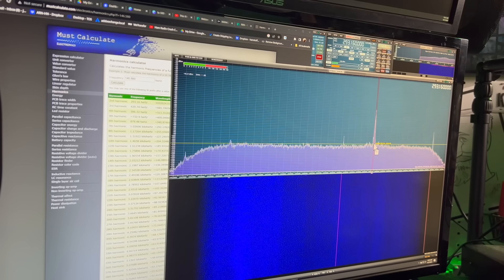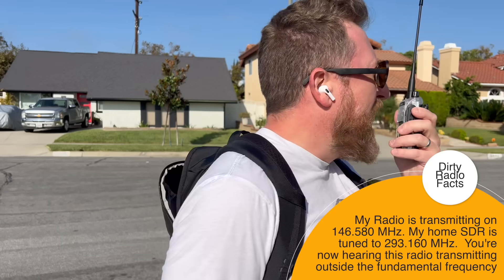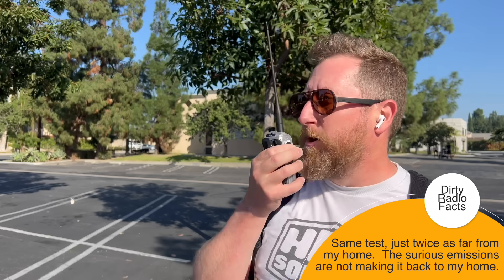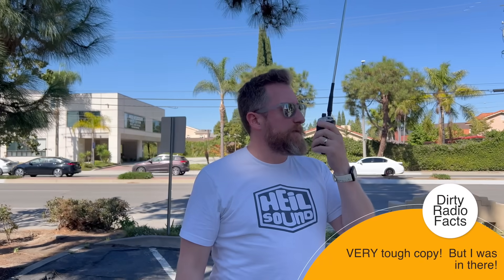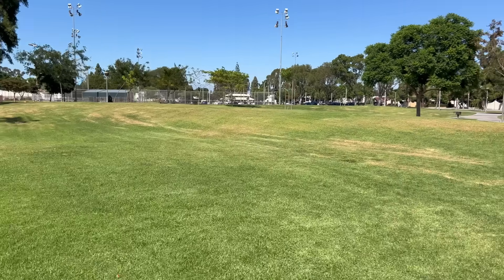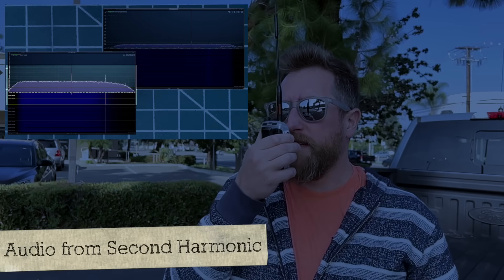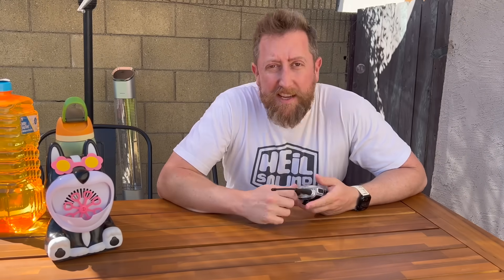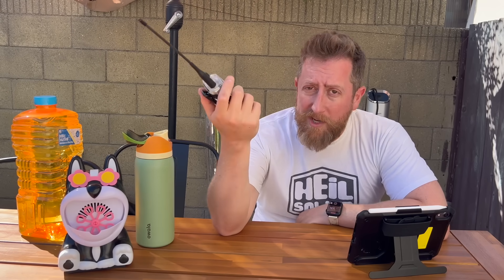Don't Buy Cheap Radios! HERE’S WHY! (Yes, Baofengs Too!)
Cheap radios without proper filtering transmit across many frequencies simultaneously.  This field test shows us just how far.